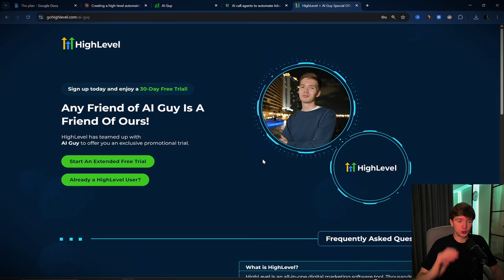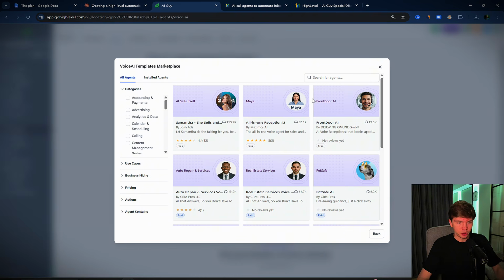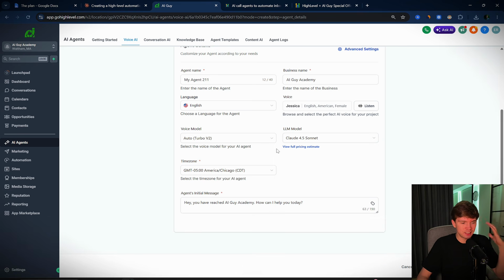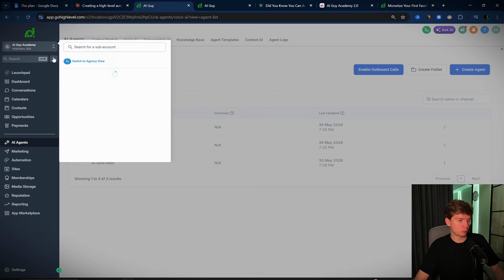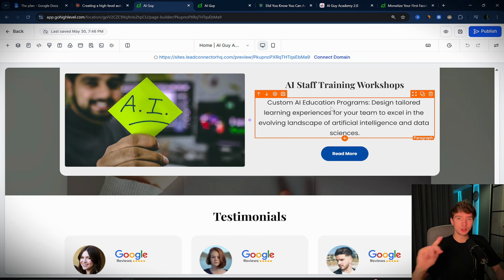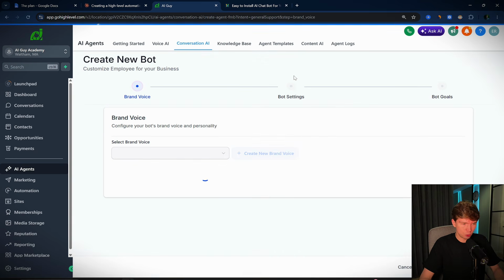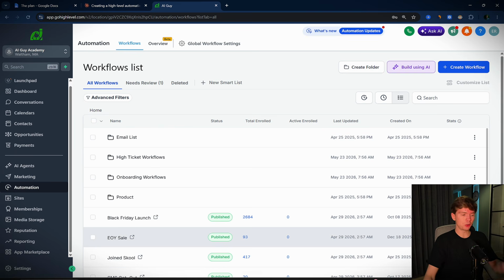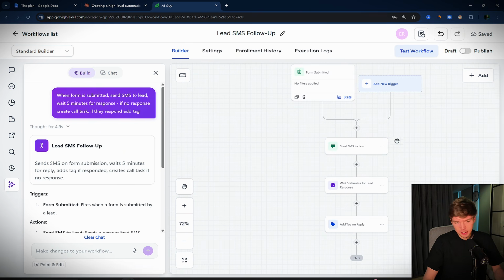7 HighLevel AI Automations I Use To Make Money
🚨These are the HighLevel AI automations I actually use to handle leads, follow-ups, and booked calls mostly on autopilot. I walk through Voice AI for inbound and outbound calls, Funnel AI to build a full landing page in minutes, Conversation AI that replies across SMS, Instagram, WhatsApp and live chat, and the Workflows that ran a campaign to 50K cash collected. It's all inside one tool — GoHighLevel — and these automations work for any business, since leads are leads. There's a 30-day trial linked below (vs 14 days without it). Everything's linked below.

-timestamps-
00:00 Intro
00:17 Why HighLevel (+ My Results)
01:41 Voice AI for Calls
03:33 Building a Custom Voice Agent
06:00 Funnel AI
07:55 Building a Funnel with AI in Minutes
09:59 Conversation AI
11:40 Setting Up Your Chat Bot
14:18 Workflows & Automations
15:42 Building a Workflow with AI
17:08 Where to Go Next